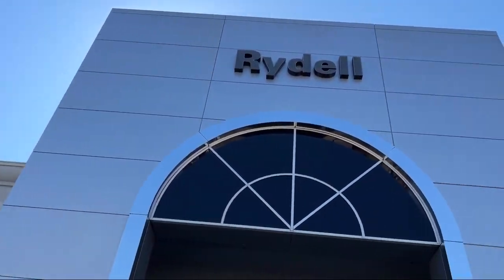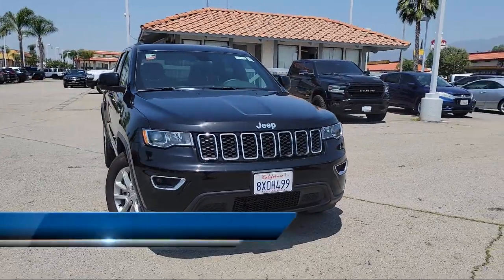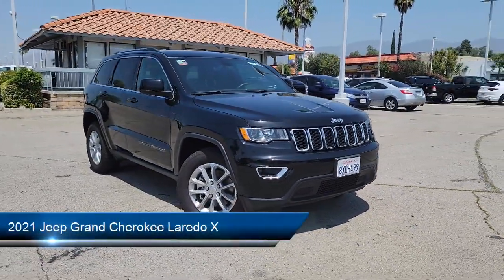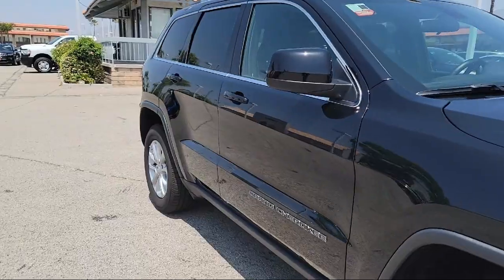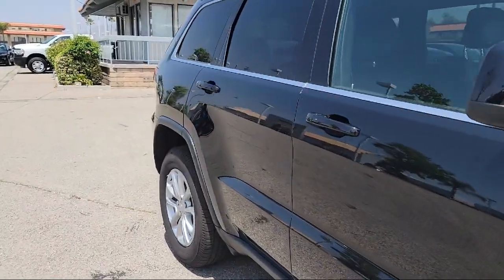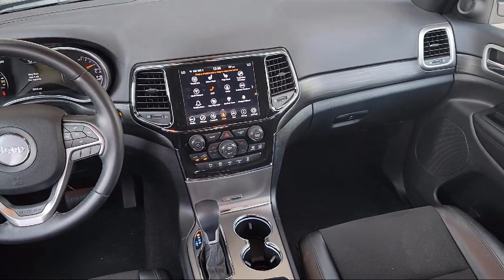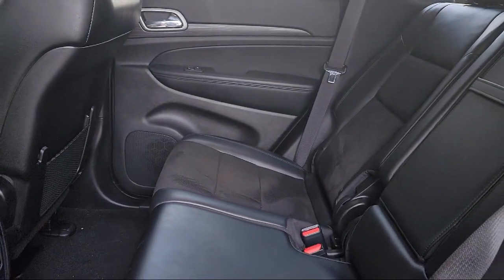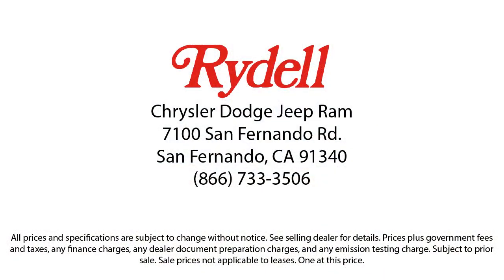2021 Jeep Grand Cherokee Laredo X Van Nuys San Fernando Valencia Los Angeles Glendale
2021 Jeep Grand Cherokee Laredo X Stock Number: 11499SR Vin:1C4RJEAG3MC658302.